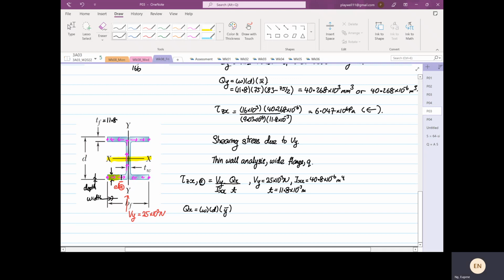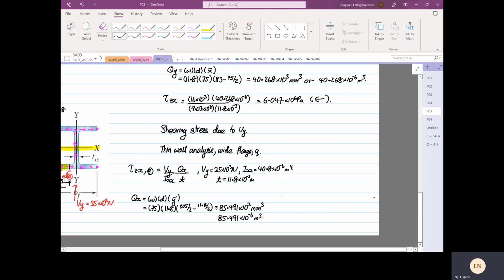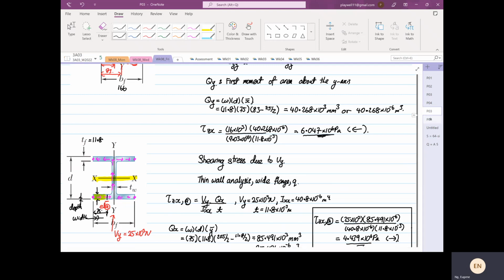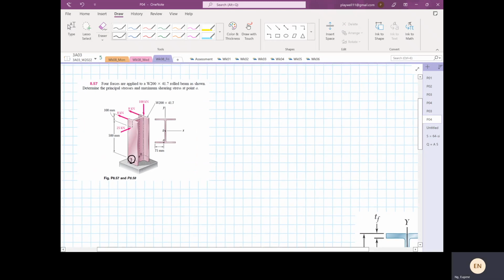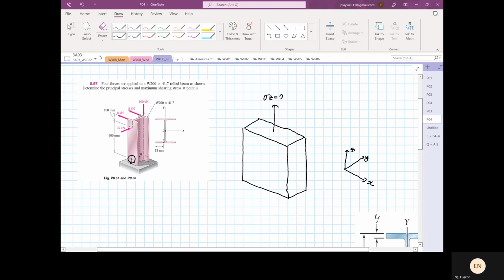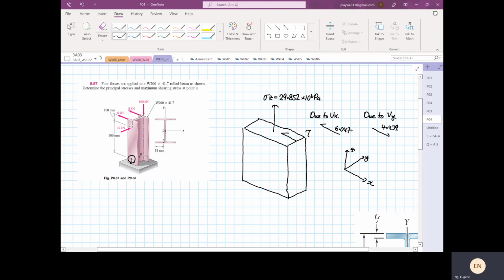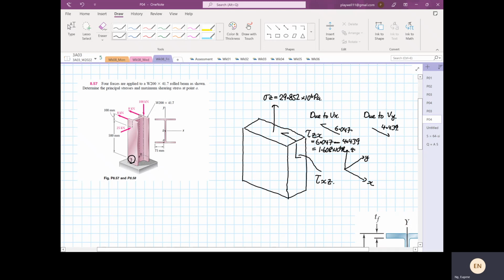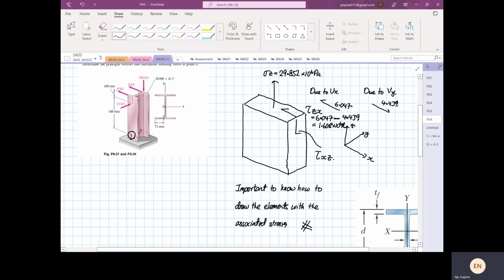Wk08 Fri Comb Load P06